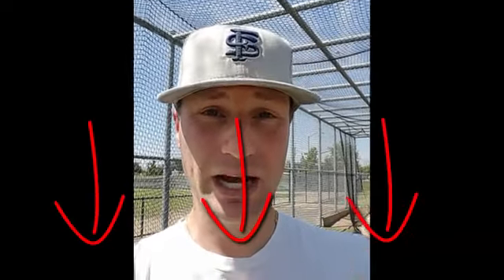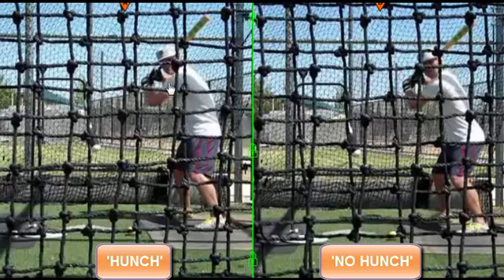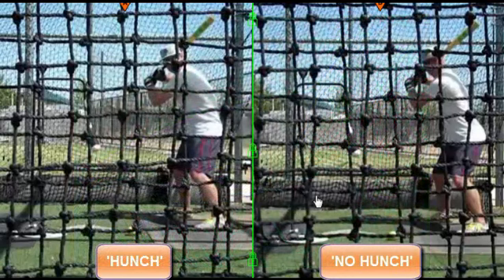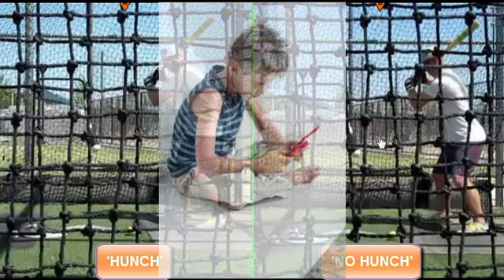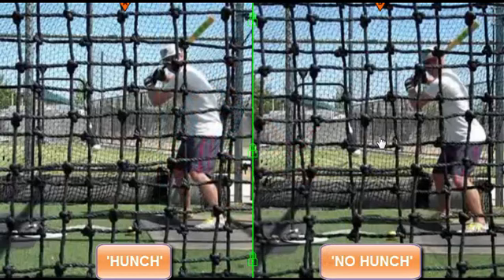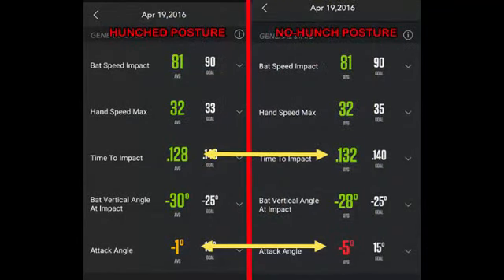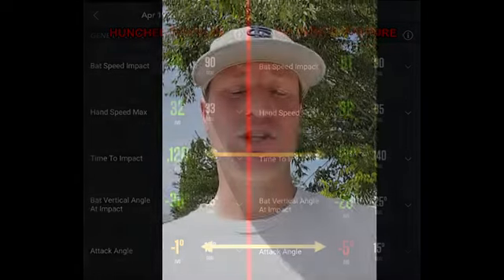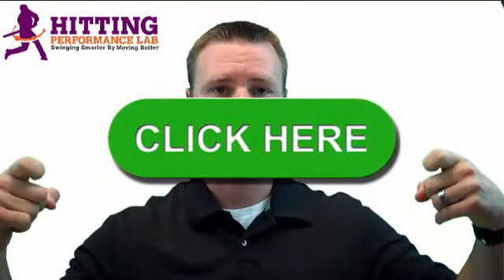Can Swinging A Baseball Or Softball Bat Cause Pinching Lower Back Pain?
- Click the preceding science of baseball swing link to get more more power baseball swing resources AND grab the 'Add 40-Feet' to batted ball distance video free!

Does your kiddo have pinching lower back pain when swinging a baseball or softball bat?  Or even pitching?  Go from common lower back player injuries like a lumbar strain to teaching a kid the REAL science of how to with with more power.

Hitting May Be Dangerous To Your Spine [Swing Experiment]

In this swing experiment using the Backspin batting tee, I wanted to use the Scientific Method to analyze the benefits of swinging with a 'hollow posture' versus 'NO hollow', by taking:

- 100 swings with a 'hunched posture' (Global Spinal Flexion) - think Hunter Pence, and
- 100 swings with 'NO hunch' (Spinal Lordosis) - think Derek Jeter...

Click the following Derek Jeter swing breakdown link to get more more spondylolysis baseball players resources AND grab the 'Add 40-Feet' to batted ball distance video free: